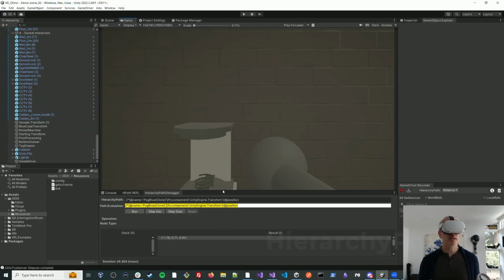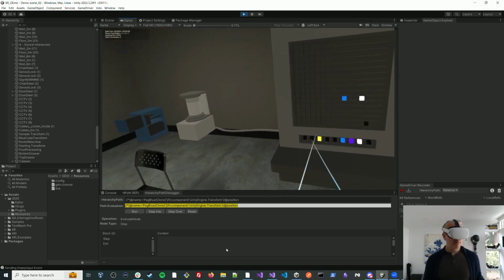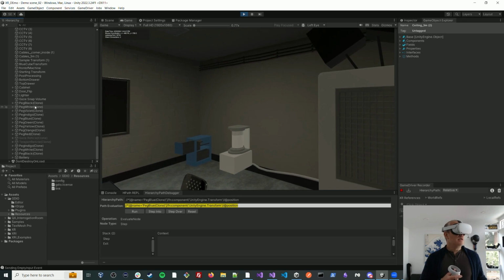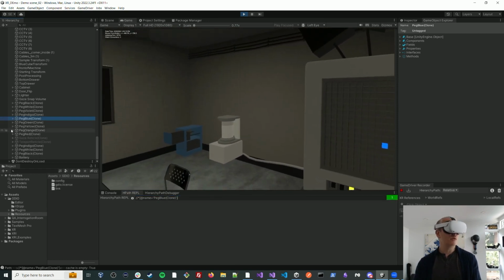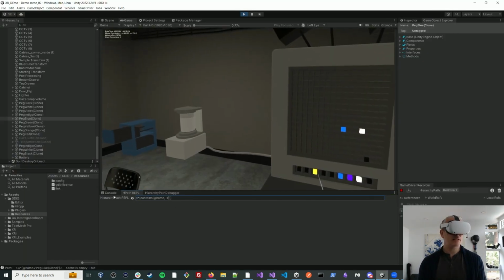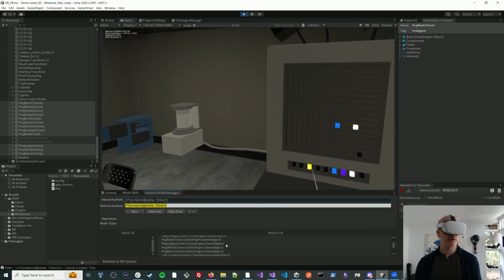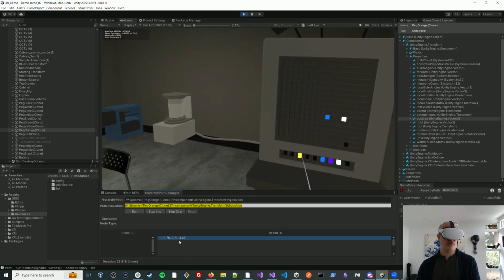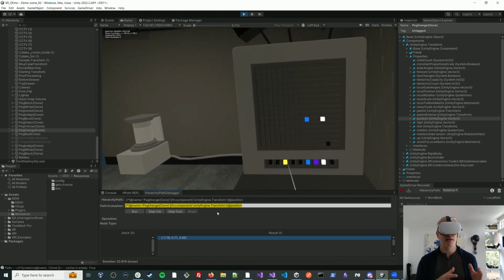Game Testing Tutorial Series pt 3: The HierarchyPath language and tools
This video provides a brief overview of the HierarchyPath (HPath) query language used by the GameDriver automated testing SDK and tools. HPath is used to identify objects in the scene at runtime using one or more unique properties, such as the name, tag, component, property, or value. With support for regular expressions and access to any public, private, or even static methods, HPath is the most powerful tool in the automated test engineer's arsenal.

GameDriver also provides tools for capturing or debugging HPath queries, so that test authors can focus on building comprehensive test suites for their Unity or Unreal Engine projects.